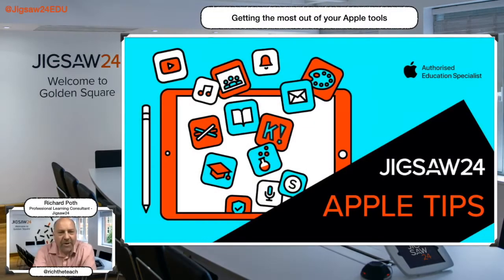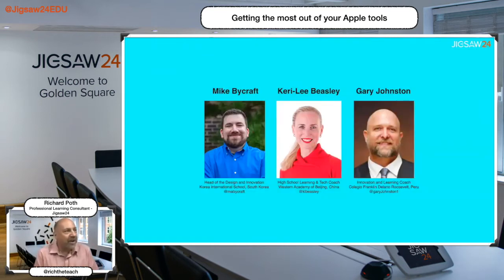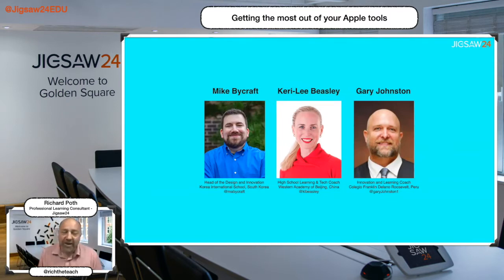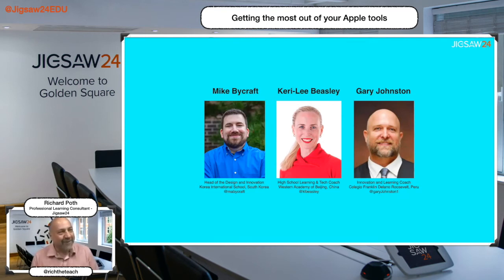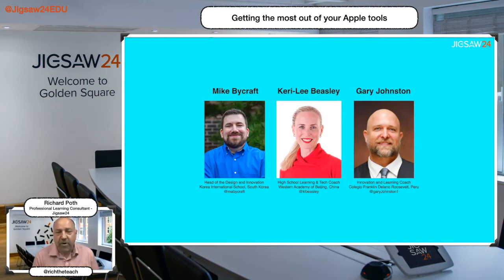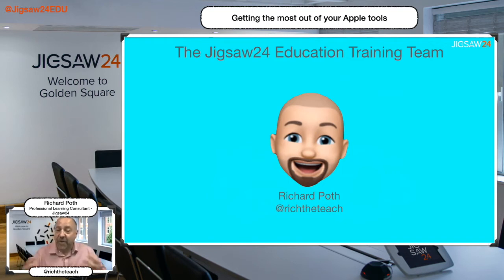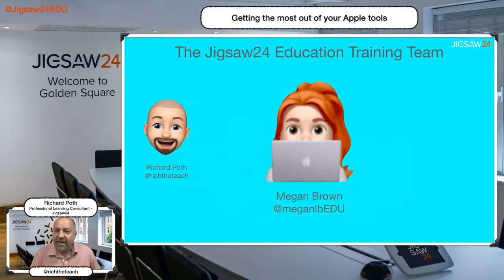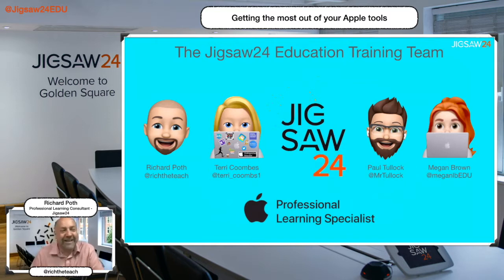Getting The Most out of iPads webinar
The iPad really is a fantastic tool for unlocking creativity, fostering independence and paving the way for remote teaching and learning – but you need to know how!
Join our Professional Development Consultant, Richard Poth, on Tuesday 11th May, when he’ll be leading a discussion with a group of creative educators from across the world. Their goal? To embed, assess and feedback on creativity across all areas of the curriculum.
You’ll get top tips on using your iPad for teaching and learning, including a simple guide to personalising your device, advice on assessment and feedback tools, time-saving hacks to boost your productivity and how to use your iPad to boost creativity.

Meet your speakers

Gary Johnston
Gary is an Innovation and Learning Coach at Colegio Franklin Delano Roosevelt in Lima, Peru. He has worked for 19 years at schools around the world in Peru, South Korea, Vietnam and Thailand with a focus on assessment, curriculum and staff development.

Keri-Lee Beasley
With 20 years of teaching experience globally, Keri-Lee is passionate about using technology to enhance learning. She is an Apple Distinguished Educator and is the High School Learning & Tech Coach at the Western Academy of Beijing – recently named Most Innovative School in China.

Mike Bycraft
Mike Bycraft is the head of the design and innovation department at Korea International School. He has been teaching AP and IB STEM courses for 15 years. He is a Certified Google Innovator. He has presented on design thinking, robotics, and makerspace education.

Chapters:
00:00 - Intro.
00:27 - Speakers introduction.
03:20 - How are you using Apple Technology to enhance creativity and learning?
13:10 - Assessment & Feedback: how do you record, feedback, and assess the learning?
25:40 - How has the access to Apple Technologies allowed you to be more creative and productive as a Teacher?
38:40 - Share one idea for creativity with Apple Technologies & App recommendations.